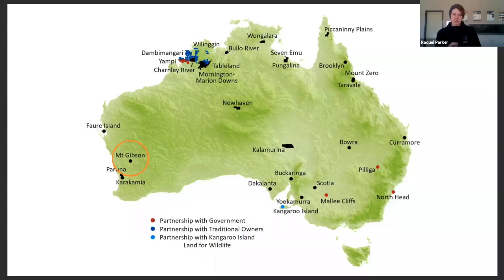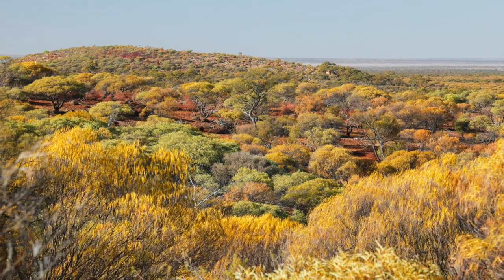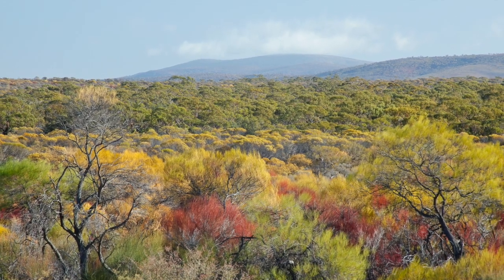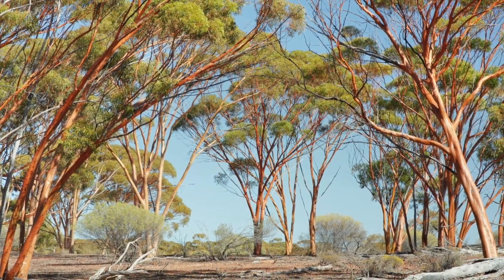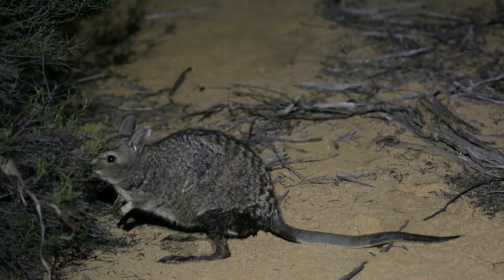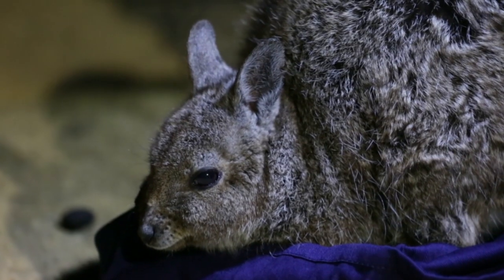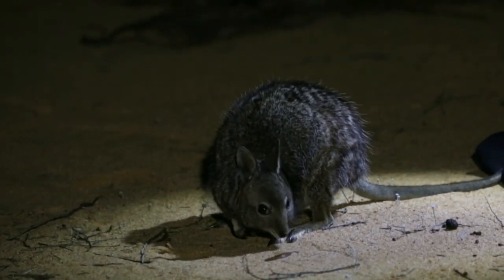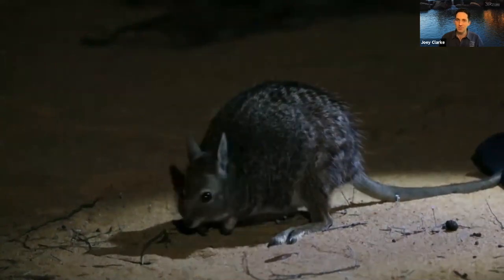AWC in Conversation with Raquel Parker: Reintroductions beyond the fence (S4E3)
For three decades, AWC has been working to rebuild populations of threatened and locally extinct mammal species within a national network of large-scale, feral predator-free fenced areas. Outside of these safe havens, pioneering research into cat and fox ecology has given us new tools for monitoring and managing these species. The next step is a bold reintroduction of two species outside of the fence at Mt Gibson, an operation which has kicked off this month.